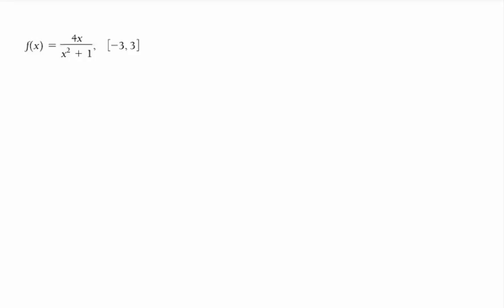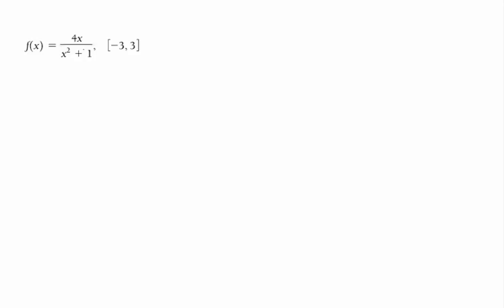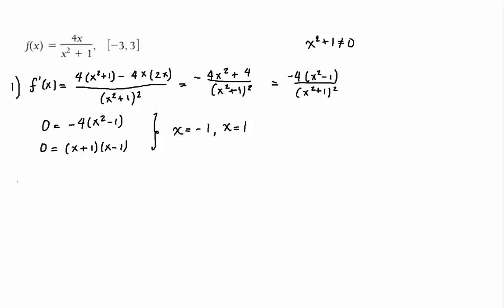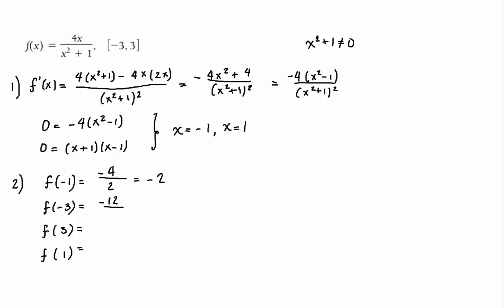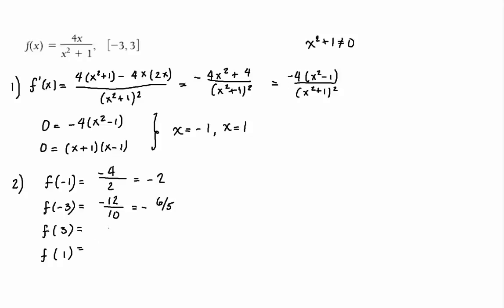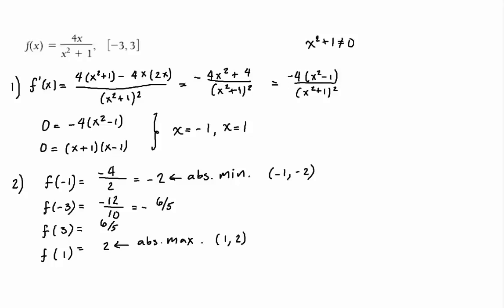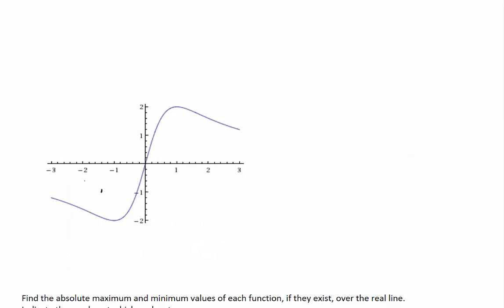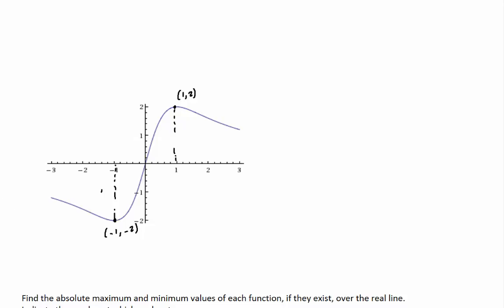Absolute Extrema (part 3)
One last example regarding absolute extrema.